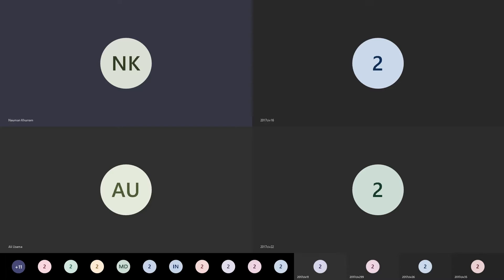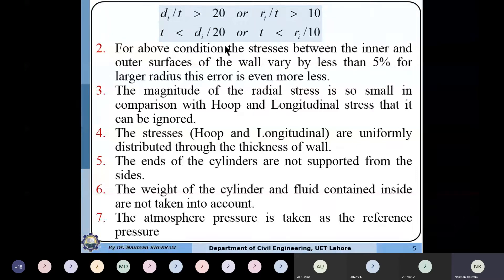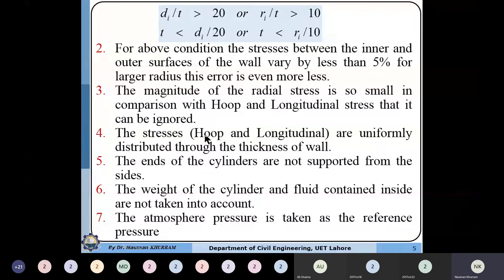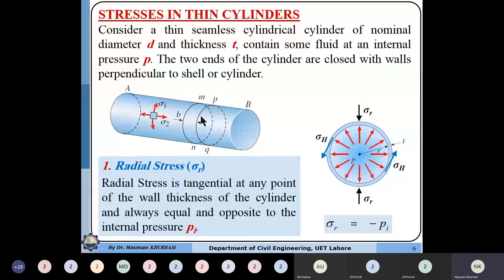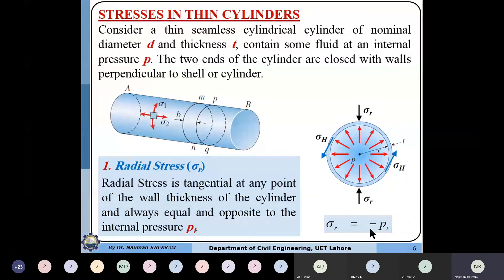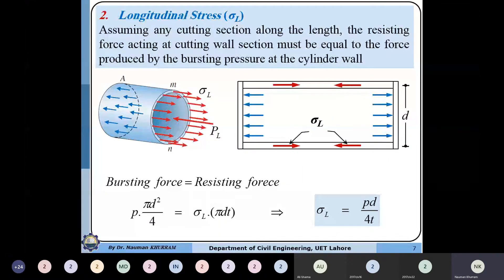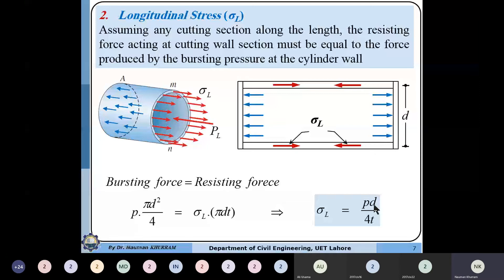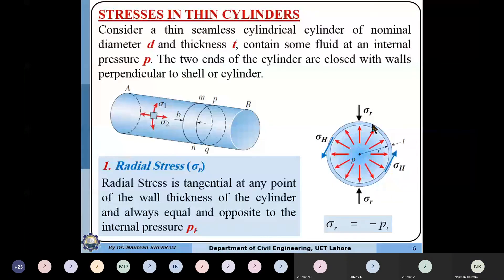16-Stresses in Thin Cylinders | Cylinders and pressure vassals | Structural Mechanics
16-Stresses in Thin Cylinders | Cylinders and pressure vassals | Structural Mechanics